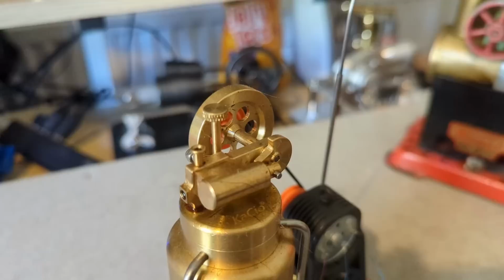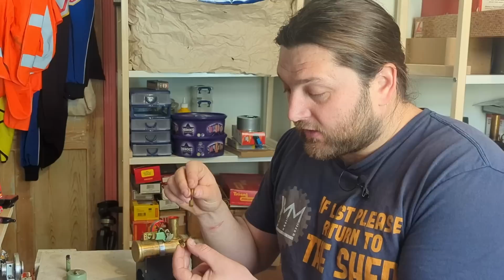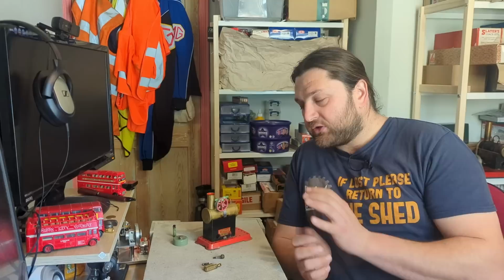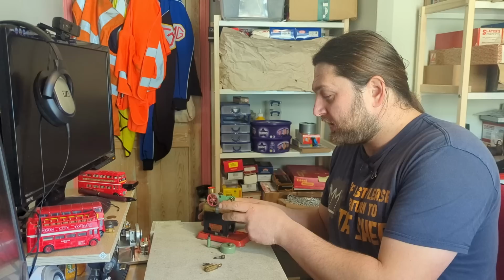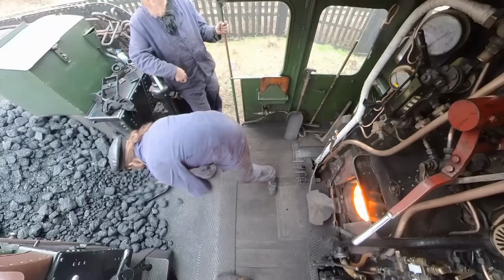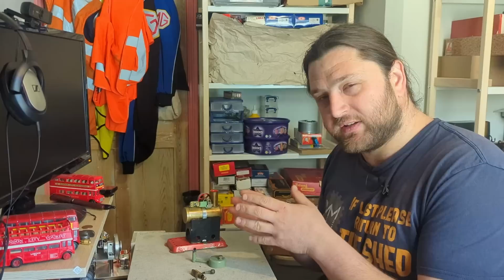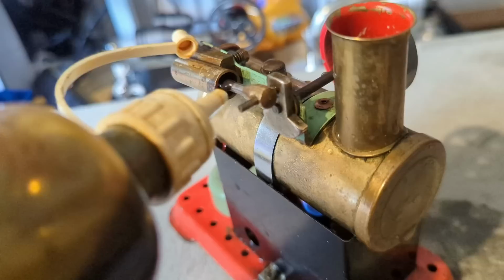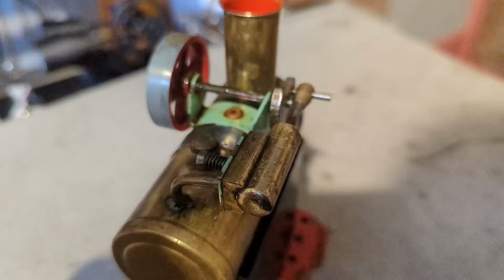How a Steam Engine works - with the Mamod Minor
Hello everyone,
  Have you ever wondered how a steam engine actually work? Today Lawrie is talking over the basics, with a steam engine that's as basic as they come.
The Mamod Minor1 .

A video shot, featuring, and edited by Lawrie